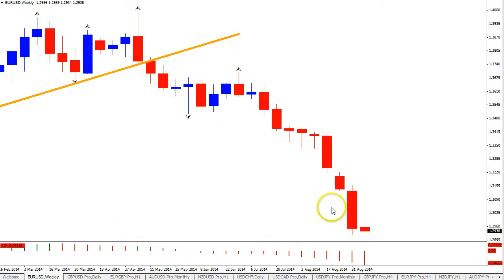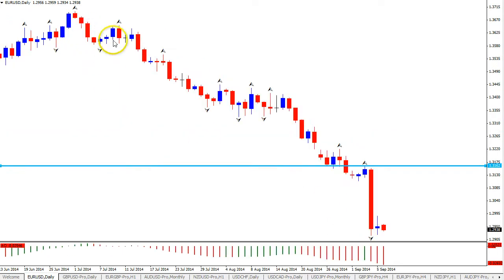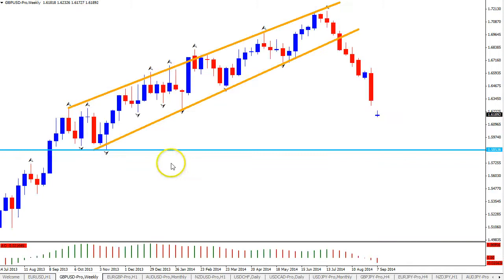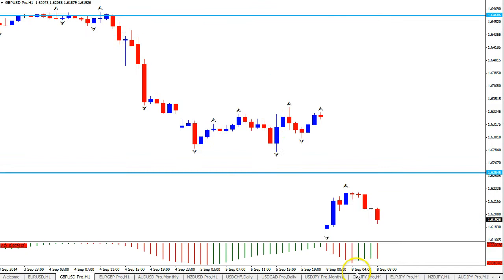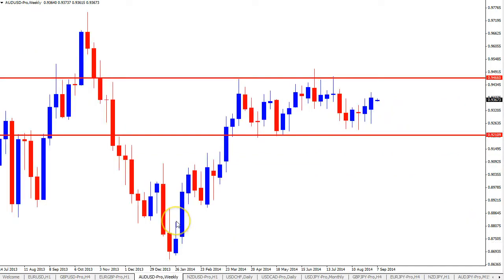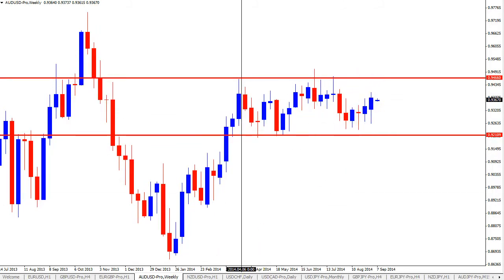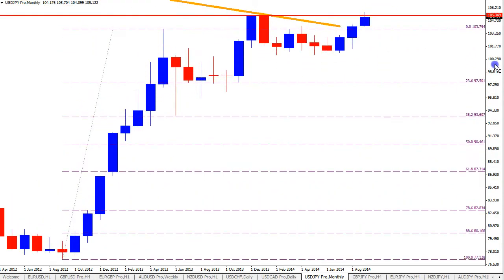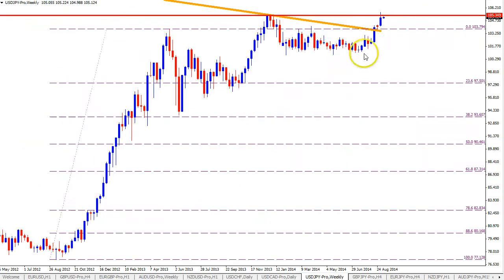Weekly Overview with Chris Svorcik 08.09.2014 - 12.09.2014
This week's video analysis reviews how Chris is approaching the EURUSD and GBPUSD for bearish trade setups, why he is avoiding the AUDUSD, and what he considers a key level for a massive 1000 pip breakout on the USDJPY.